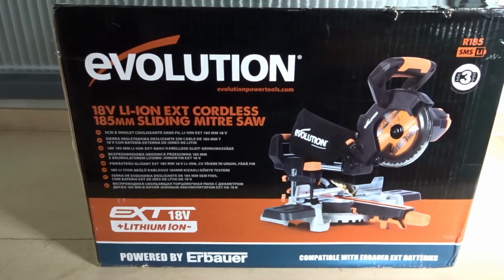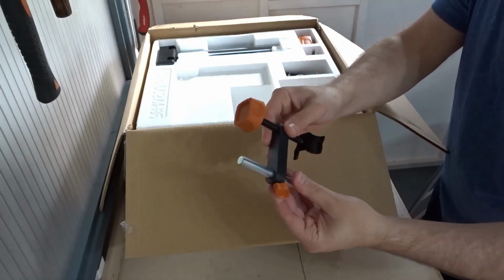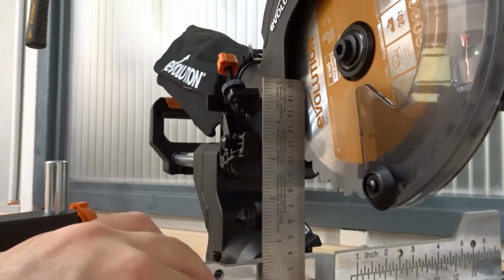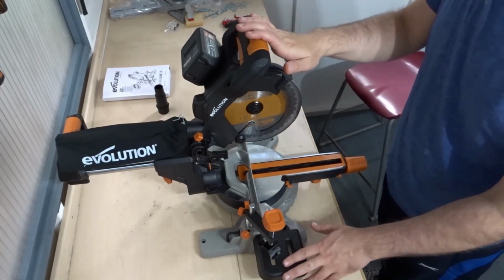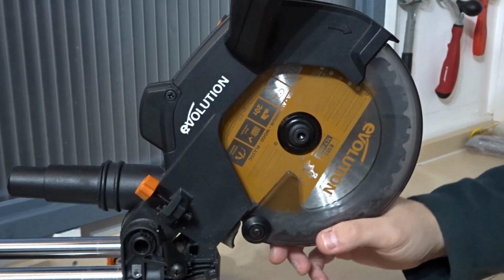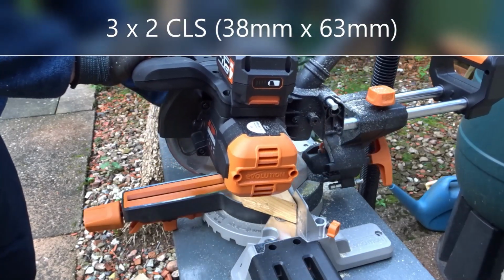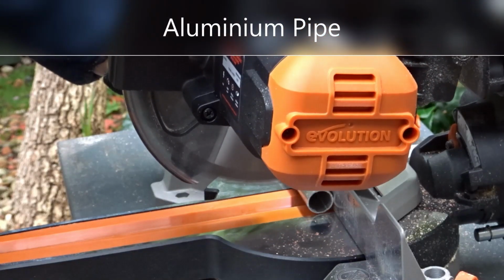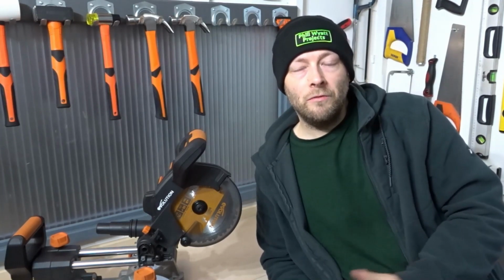Evolution Cordless R185SMS-Li 185mm Sliding Mitre Saw - Review - 5% 0ff See Video Description!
Evolution Cordless R185SMS-Li 185mm Sliding Mitre Saw Unboxing, Testing, Review & First Impressions.

Amazon UK Link to Evolution R185SMS-Li 185mm Sliding Mitre Saw